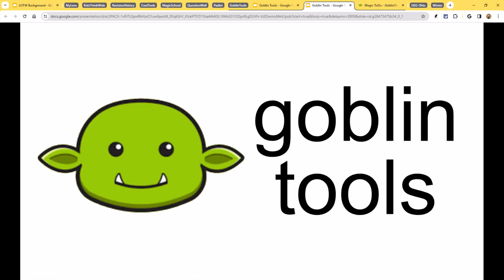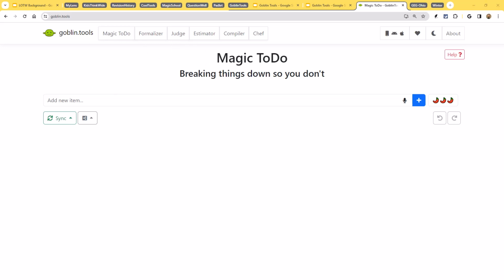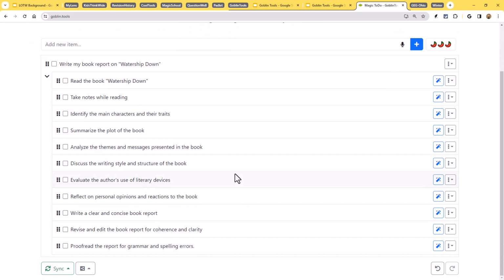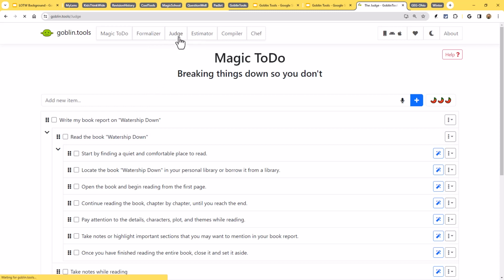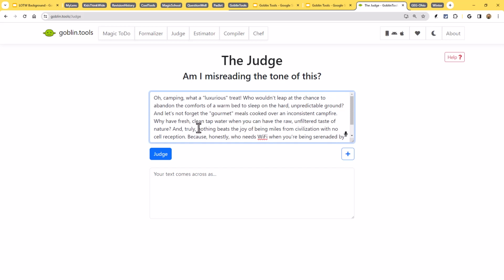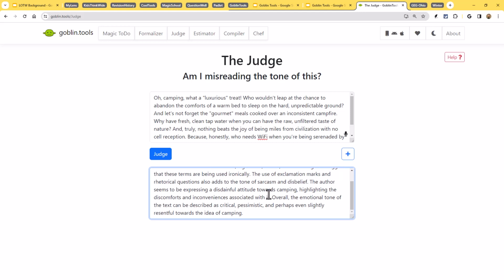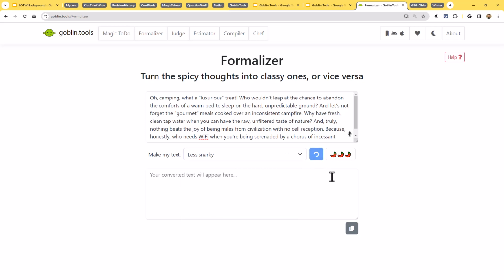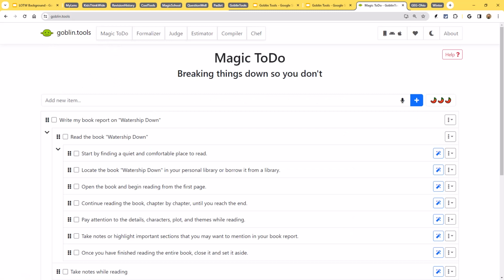AI Tools for Schools - Goblin Tools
This video is one in a series on AI tools for education. In this video we are taking a look at Goblin Tools